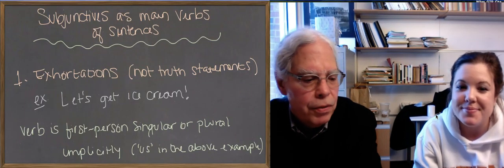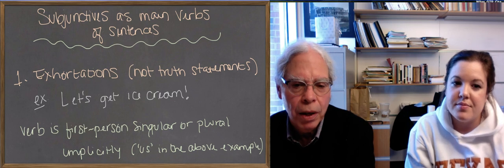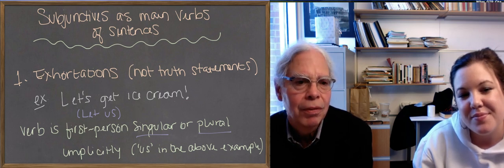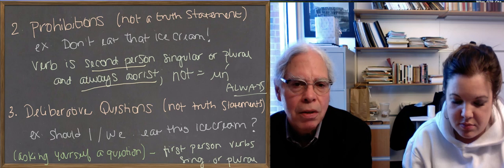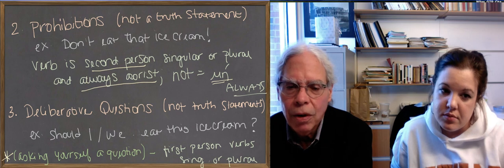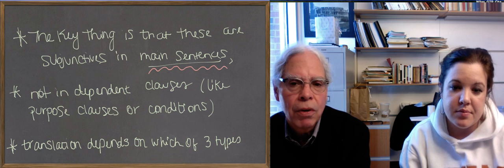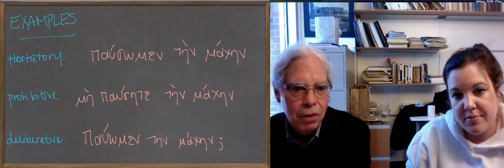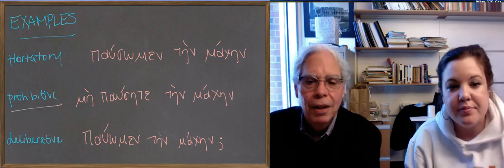Learn Ancient Greek | 34. Unit 6: Independent Uses of the Subjunctive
Up until now, Professor Muellner has stressed that verbs in the Subjunctive and Optative moods cannot be independently translated until the overall structure of the sentence is understood (as with conditional sentences, we need to first identify the type of condition before proceeding to translate). Refer to pages 145–146 in the Hansen & Quinn textbook for the corresponding lesson.